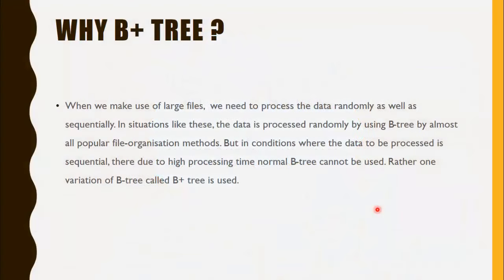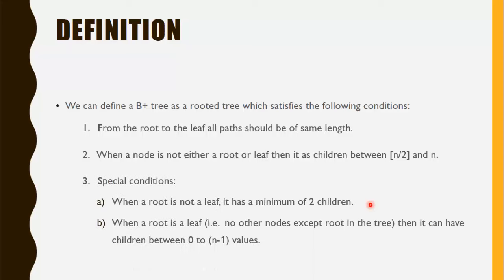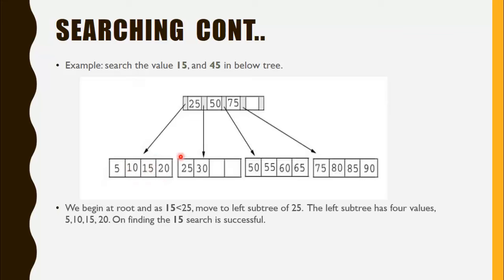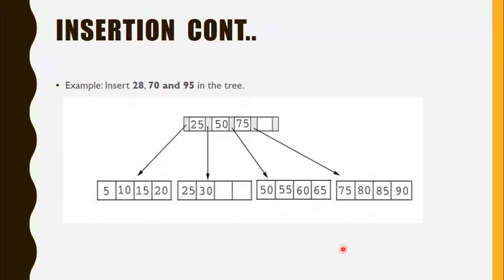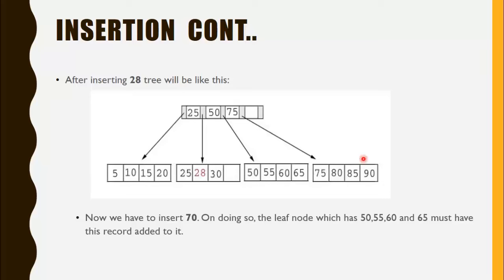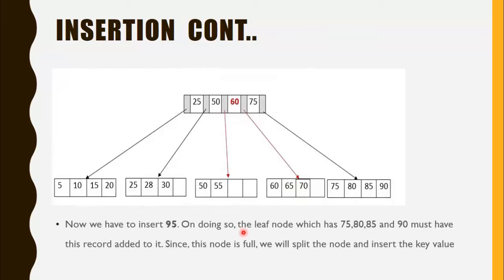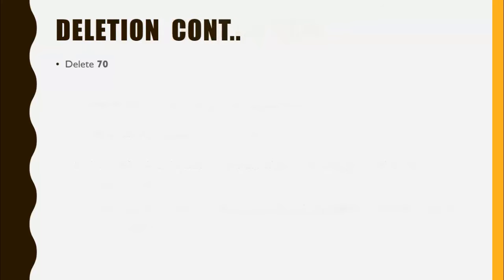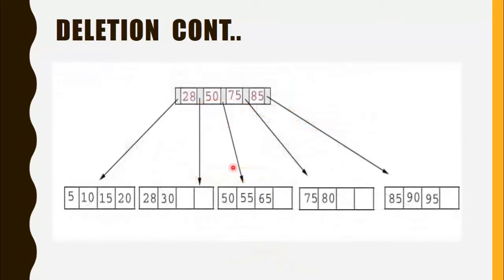Data Structure (B+ tree)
Small illustration on B+ tree